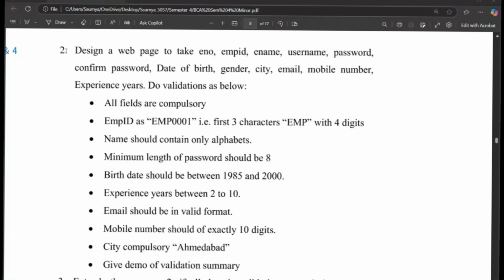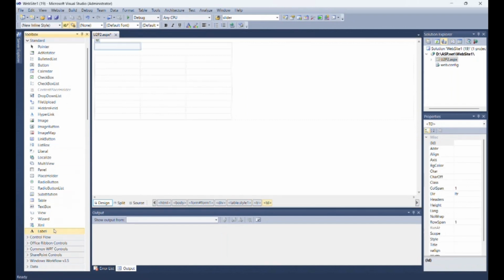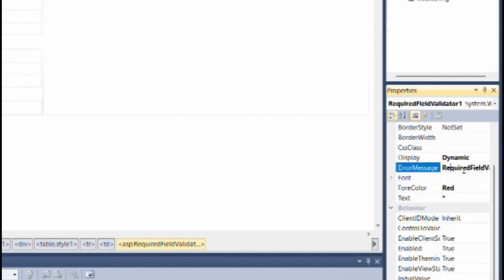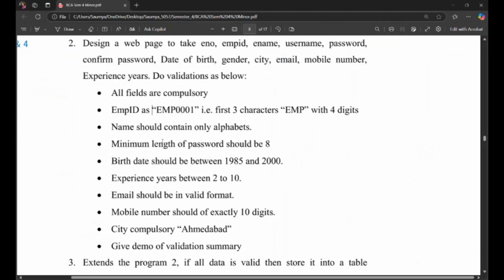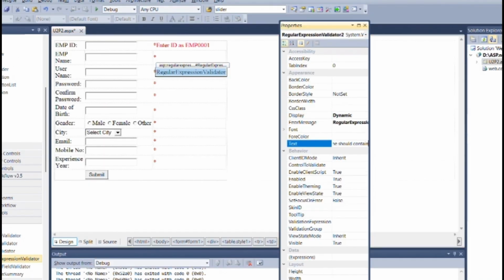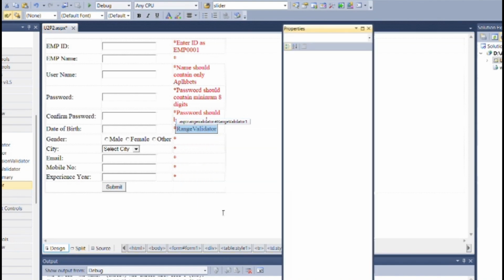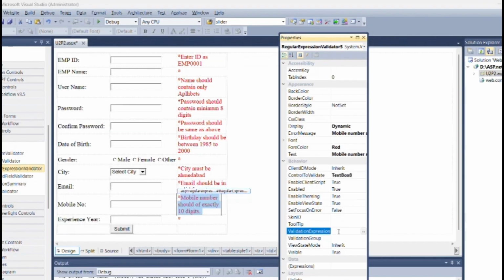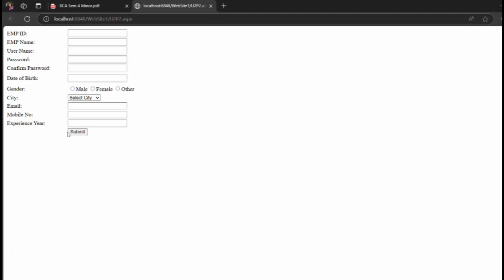Unit:2 Program:2 ASP.NET using C#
Employee Registration Form with Validations | ASP.NET Web Form (C#) Demo 🔴

In this video, we demonstrate how to design a web page for employee registration with built-in validations using ASP.NET Web Forms (C#). 🚀

🔹 Form Fields & Validations:
✔️ Employee ID: Must follow the format "EMP0001" (Starts with "EMP" and followed by 4 digits).
✔️ Employee Name: Only alphabets allowed.
✔️ Username & Password: Password must be at least 8 characters long.
✔️ Confirm Password: Must match the entered password.
✔️ Date of Birth: Should be between 1985 and 2000.
✔️ Gender: Selection is required.
✔️ City: Must be Ahmedabad.
✔️ Mobile Number: Exactly 10 digits required.
✔️ Experience Years: Should be between 2 and 10 years.

💡 Topics Covered in this Video:
✅ Creating an ASP.NET Web Form with Required Fields
✅ Implementing Regular Expression Validations
✅ Displaying Validation Summary for Errors
✅ Ensuring Proper User Input and Form Submission